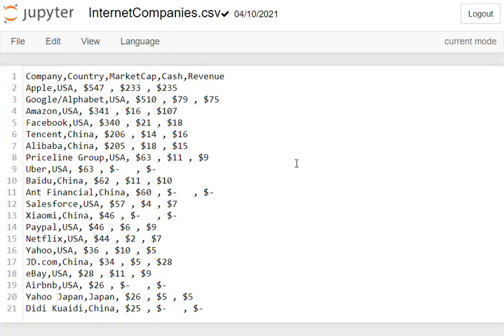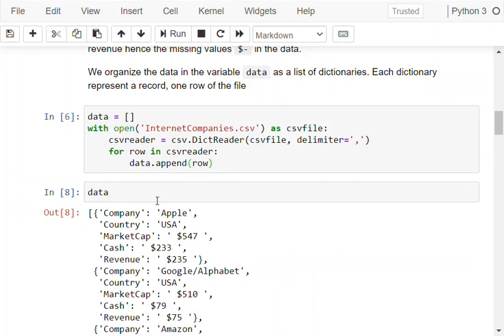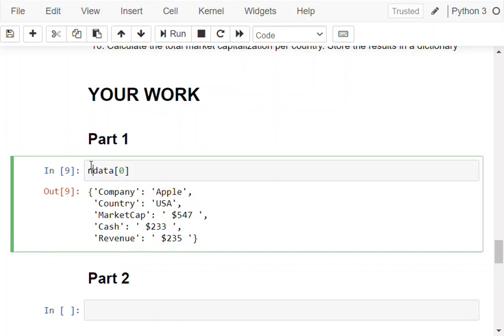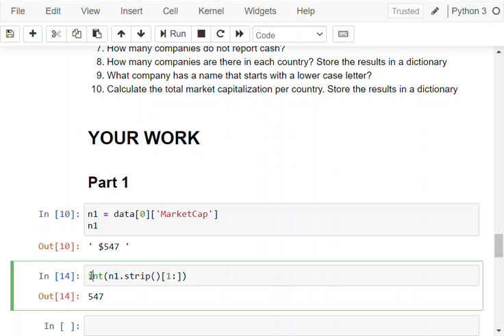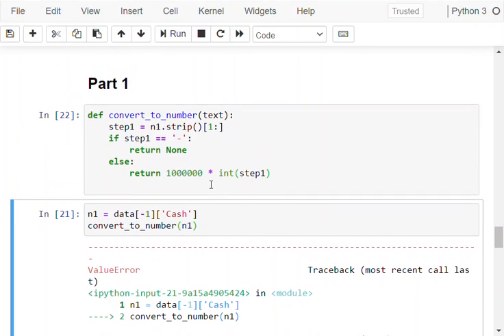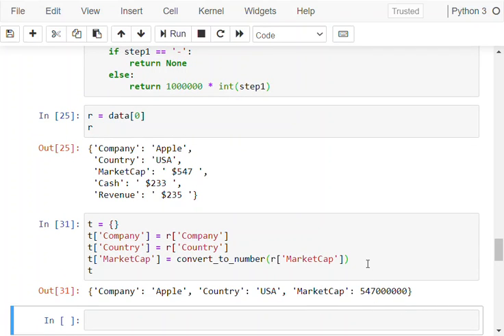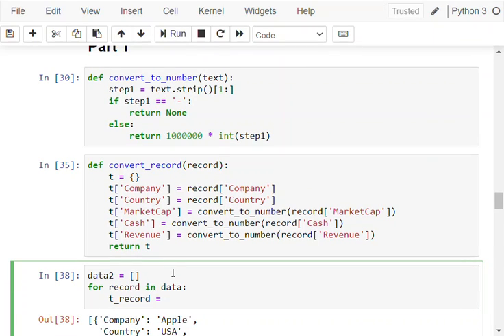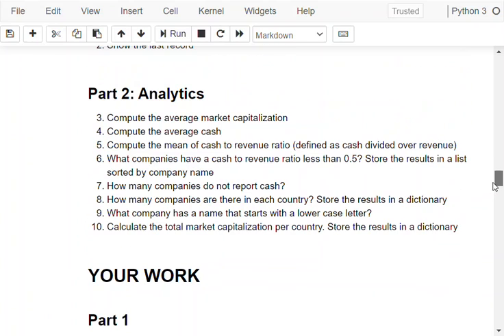Python data analysis exercise part 1